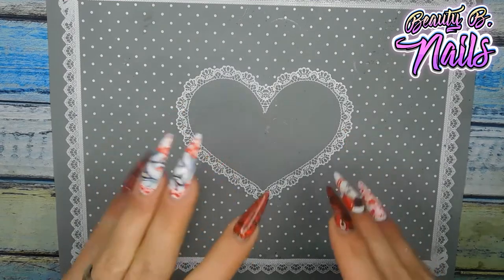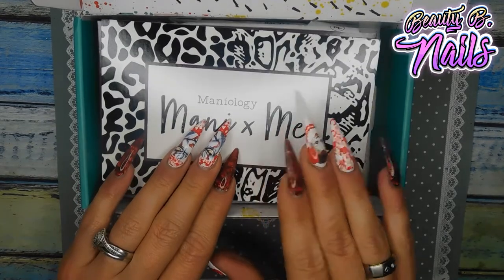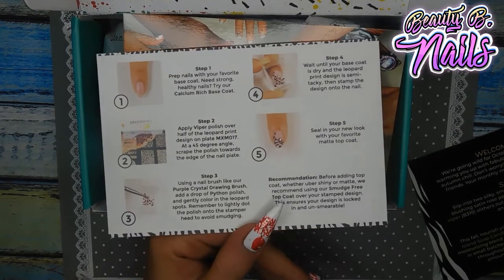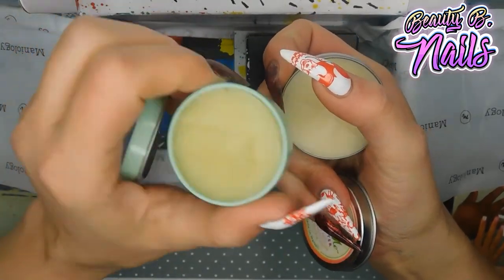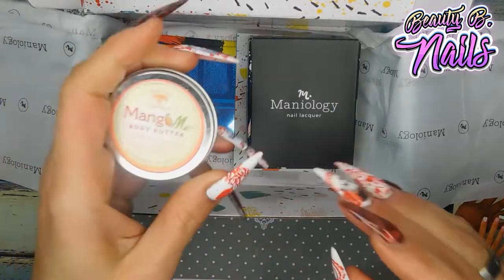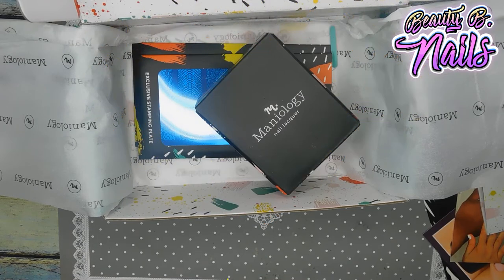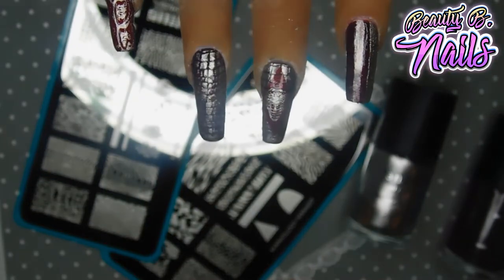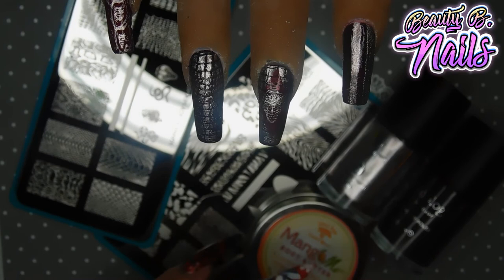ManiXMe Unboxing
10% Code for Maniology
 BEAUTYBNAILS10